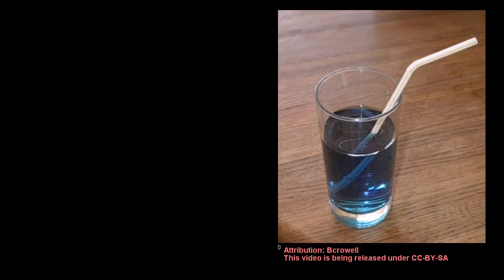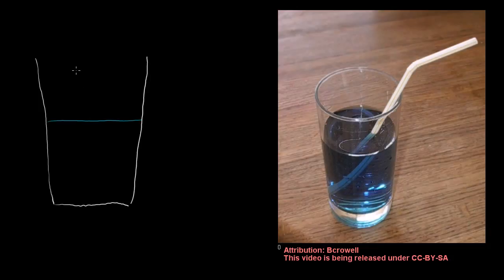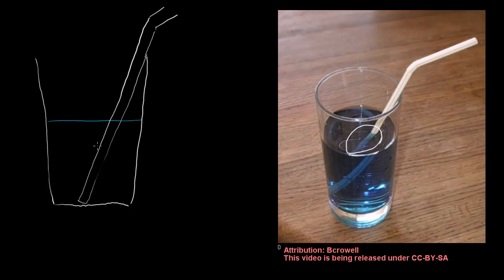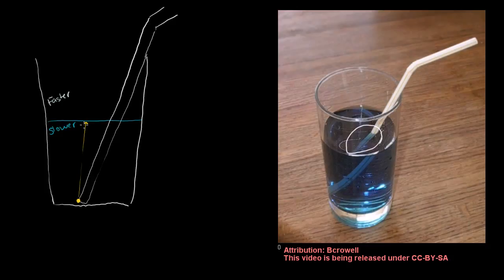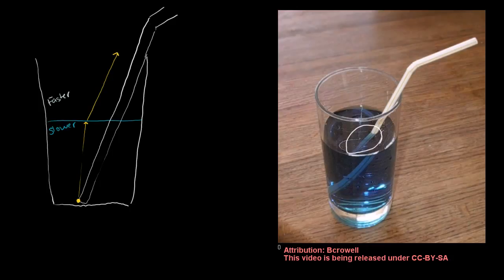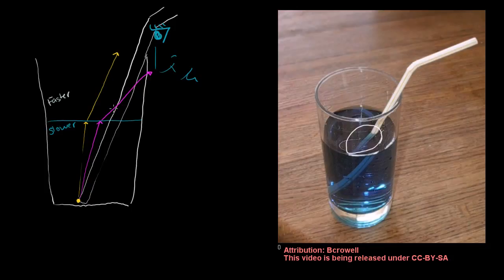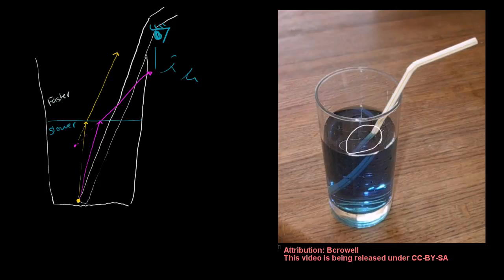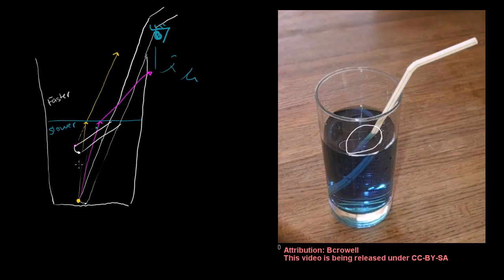148 Refraction in Water